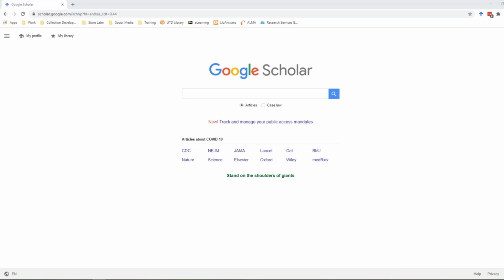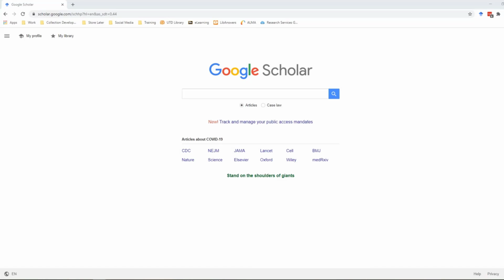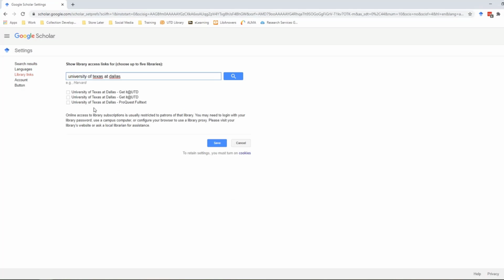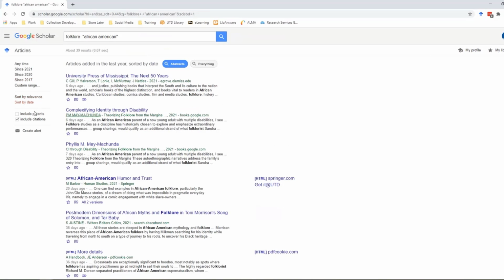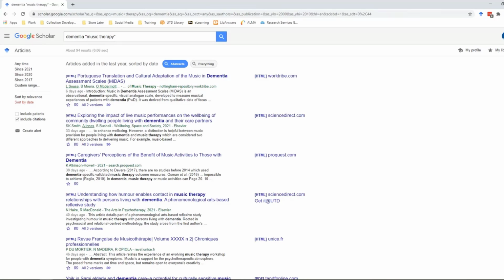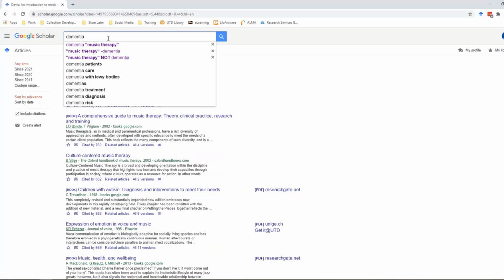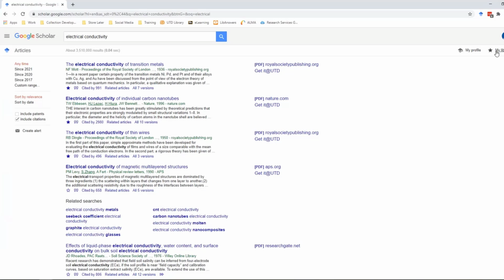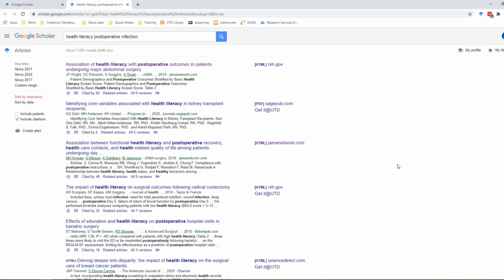Schooling You on Google Scholar - April 2021 | UT Dallas McDermott Library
Watch as Ryan Slattery, Instruction Librarian, discusses Google Scholar and how to use it in conjunction with library resources. This is a recording of a workshop conducted in April of 2021, via Microsoft Teams.